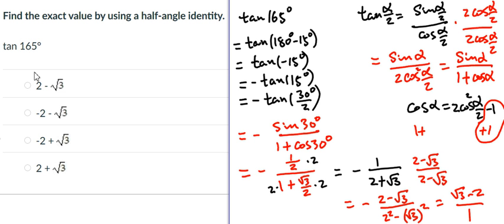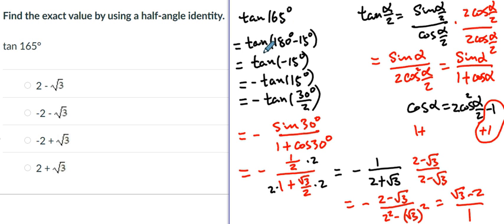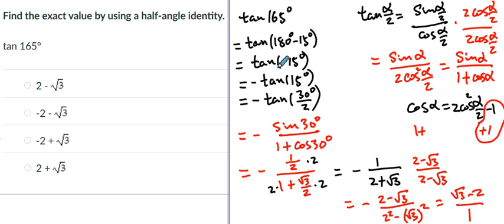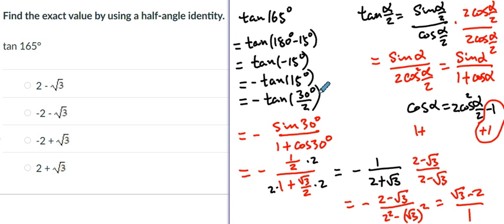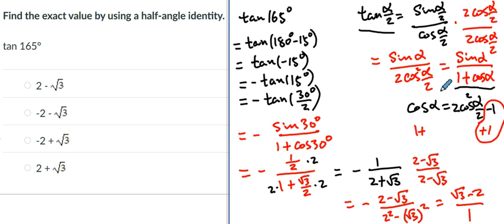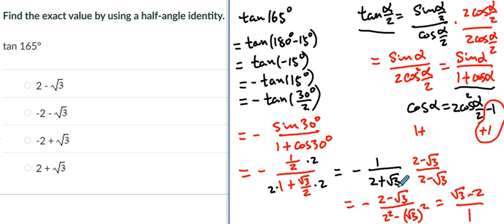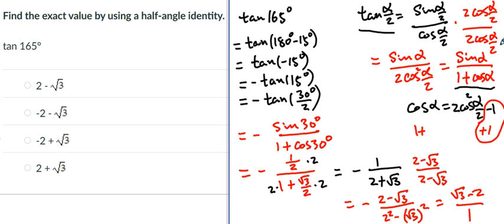H8Q14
Find the exact value by applying a half angle formula of tan(x)